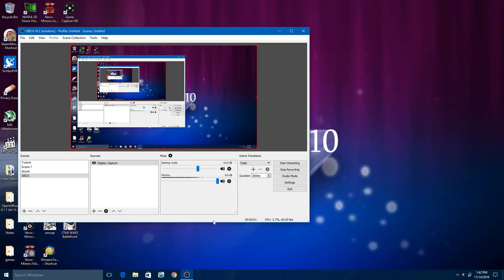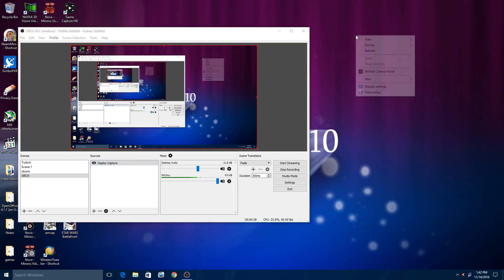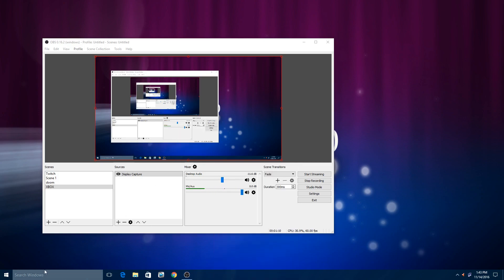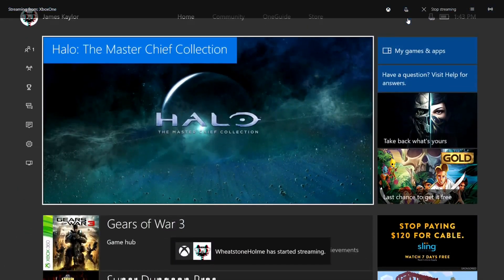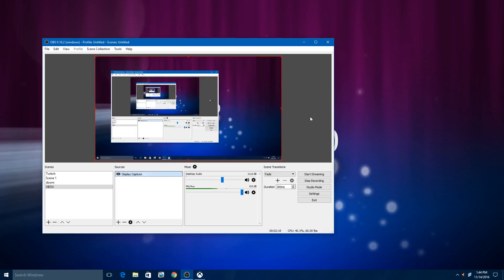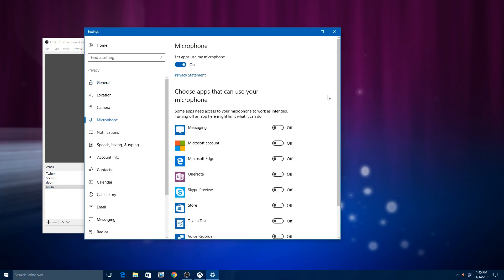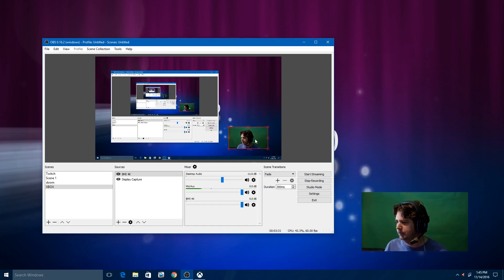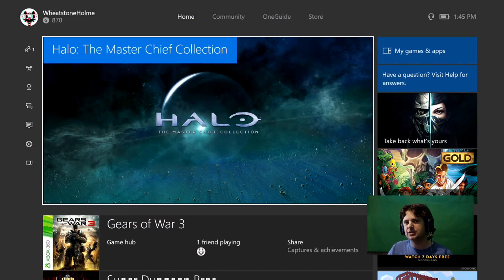How to stream Xbox One with OBS and Windows 10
With this method you can use pretty much any webcam and overlays you want on your Xbox One Twitch stream

Not intended for those who are not familiar with OBS, sorry.